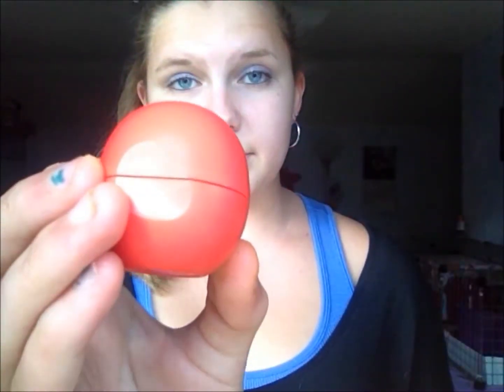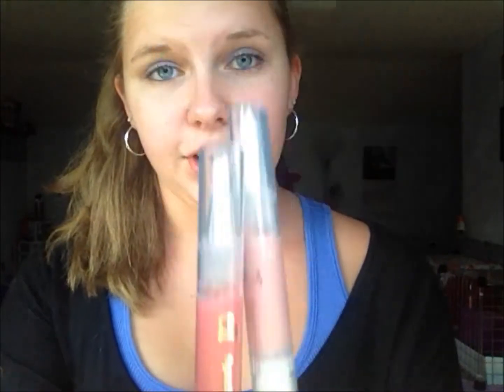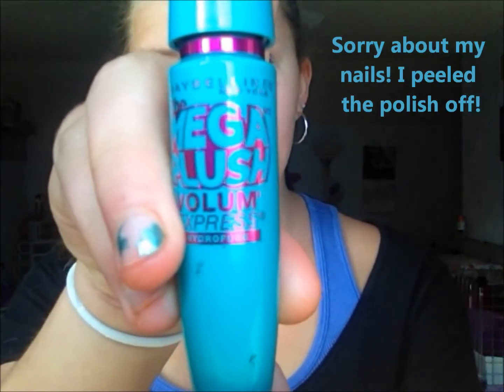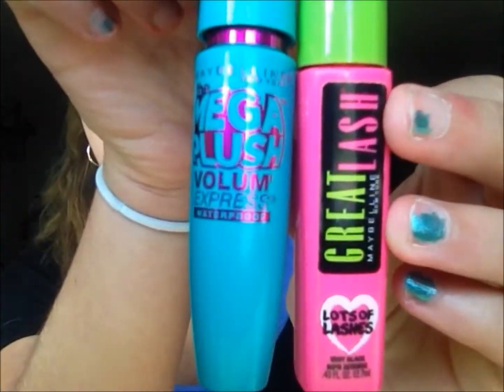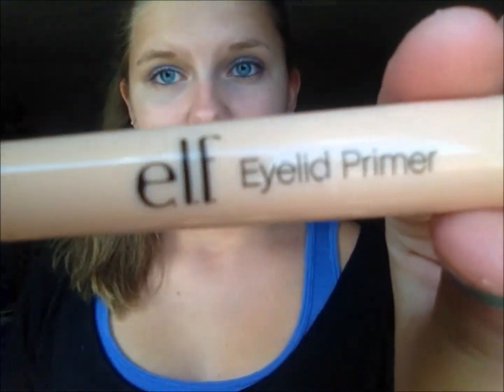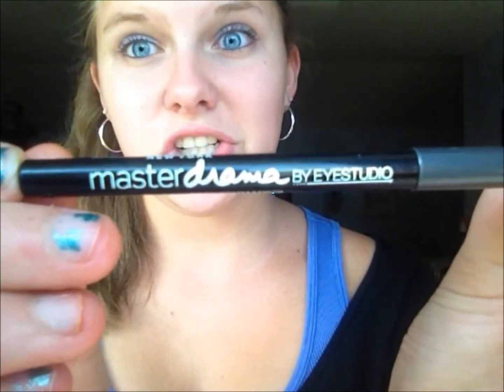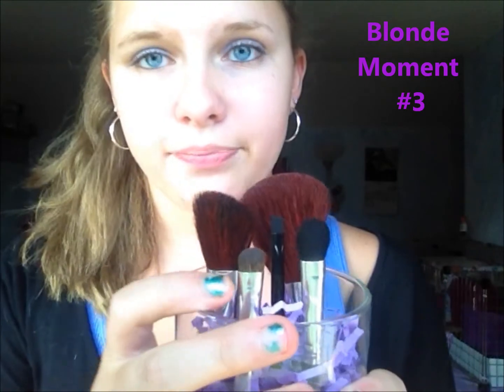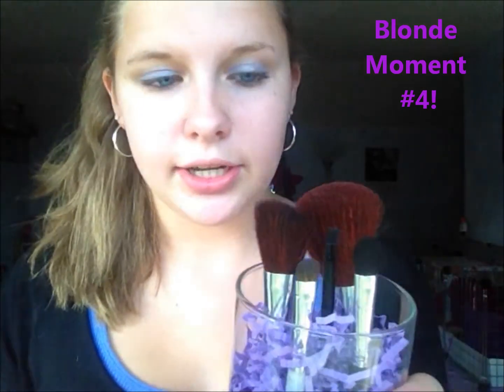♡ Drugstore Starter Kit ♡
⇩ Ѻρ℮η ♏℮ ℙʟεα﹩ε‼ ⇩ *ℋü❡﹩*
THUMBS UP FOR BLONDE MOMENTS!